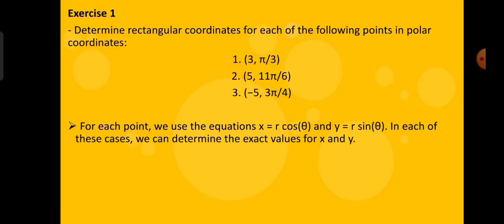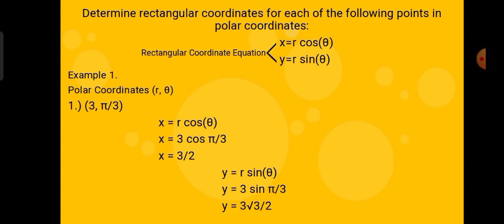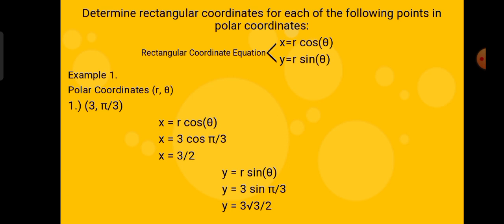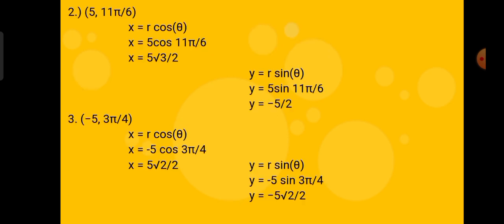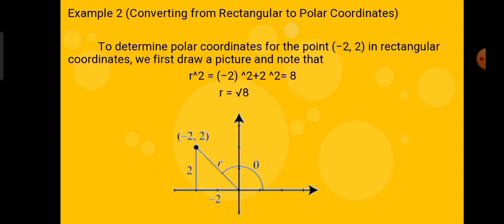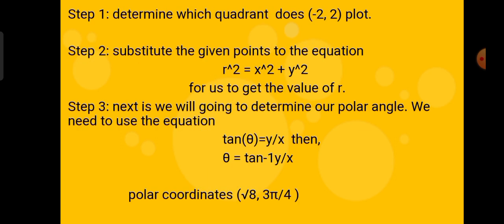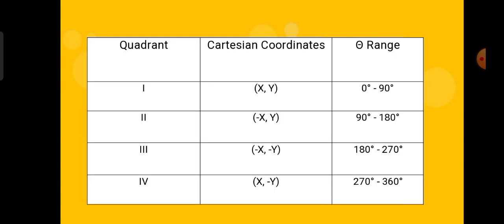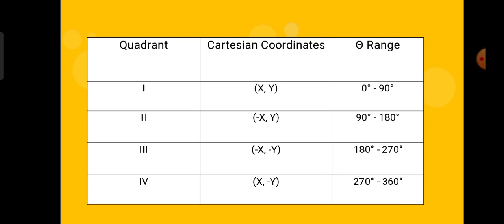Polar and Rectangular Coordinates